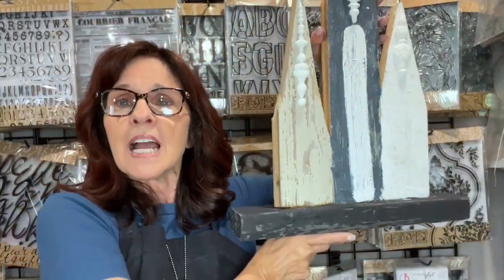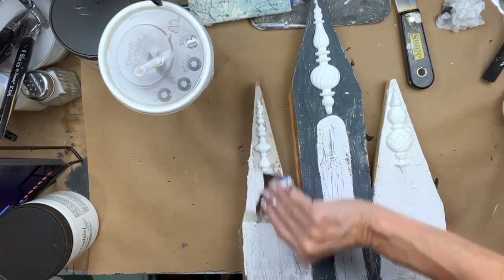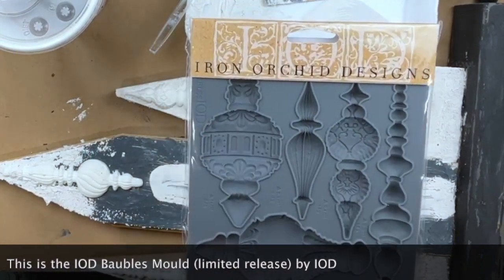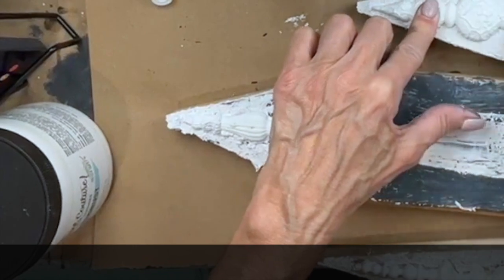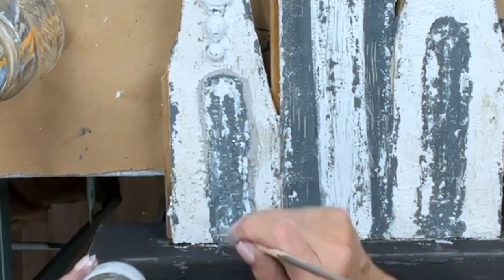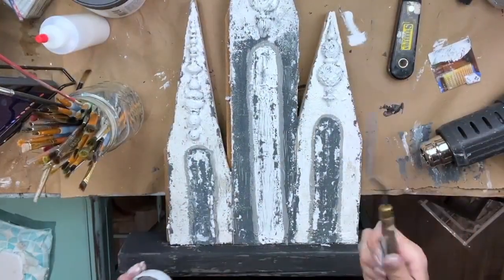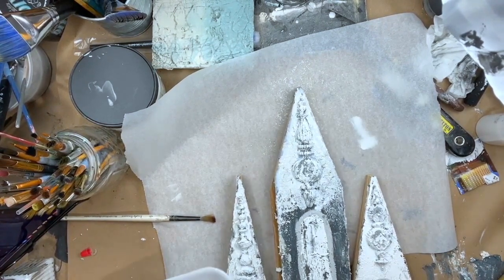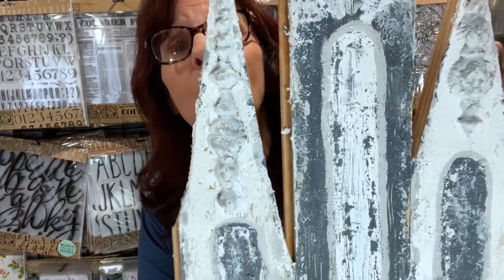Make Old World Textured Finishes: a DIY Tutorial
I love pieces that scream old world vintage. The architecture, the texture, the colors...it's all just magical. I build these churches using old wood from a torn down school house in a local town by my house. I was waiting for the perfect project and this one did not disappoint.

Originally recorded live on the Paint Couture Paint Facebook page, I'm using texture, paint, and IOD Moulds to create this mixed media art. What6t does this remind you of? I'd love to hear in the comments!

DIY Paint used in this video includes Old School, White Swan, Black Velvet, and Dark & Decrepit. I used Paint Couture Crust to create the texture and Pentart Pouring Glaze to adhere the Sheer Frost German Glass Glitter. The IOD Baubles Mould created the architectural elements and stole the show.

DIY Paint can be purchased here (Old School and White Swan were used here):